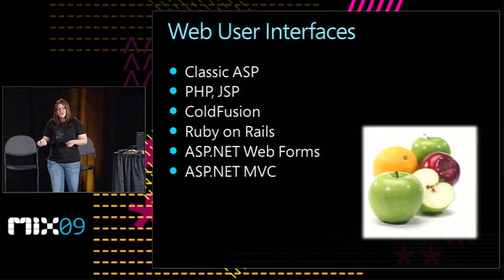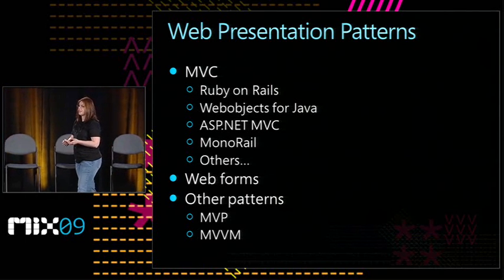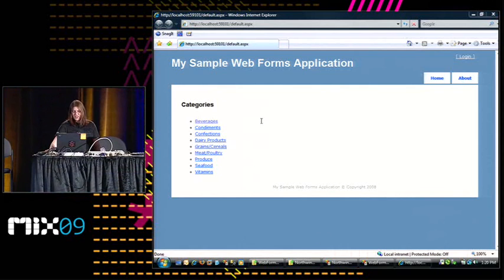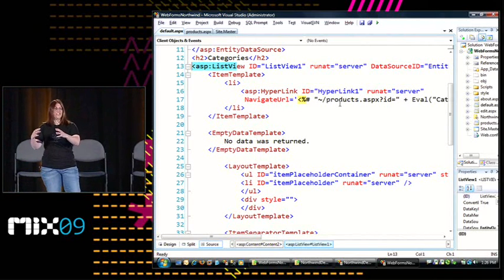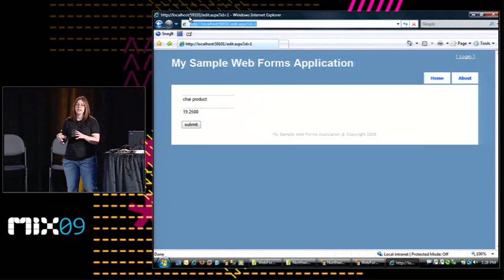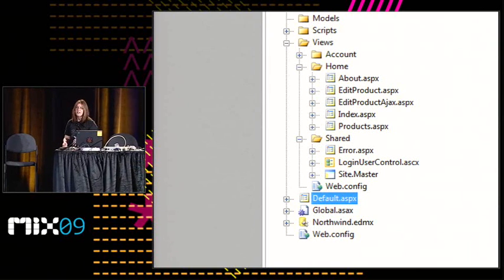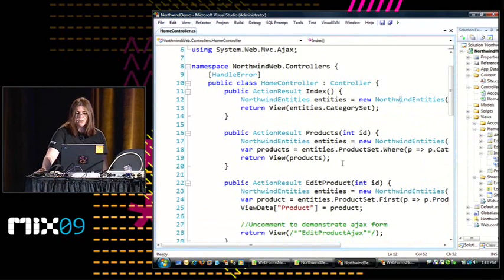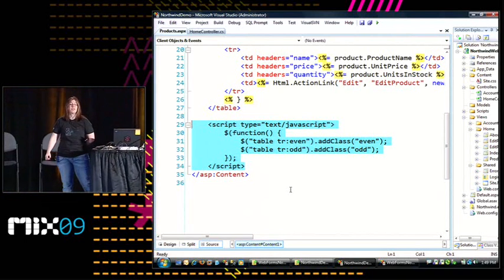MIX09 Choosing between ASP NET Web Forms and MVC